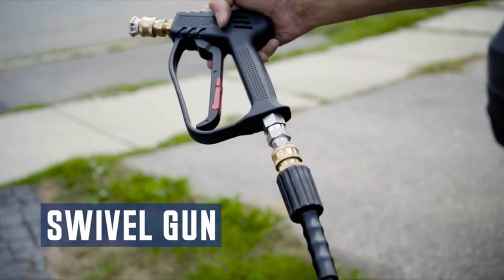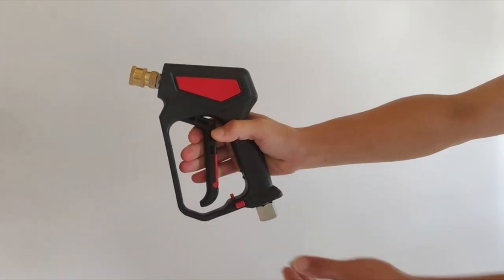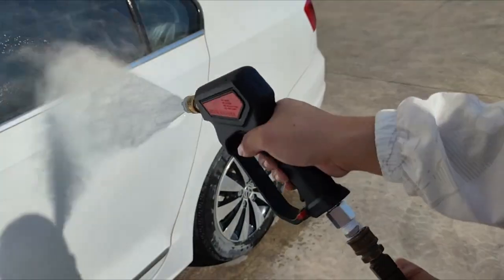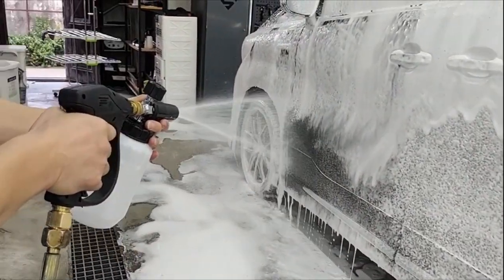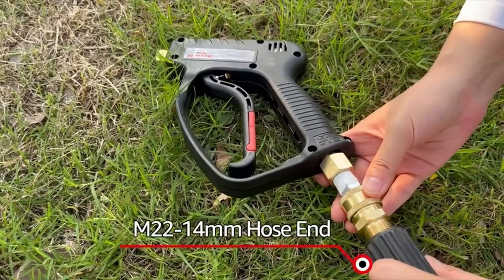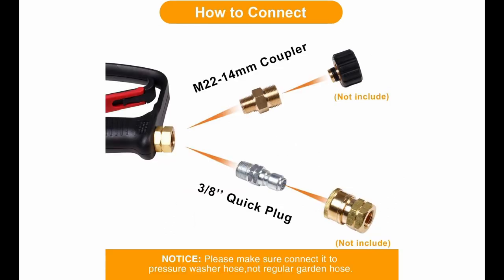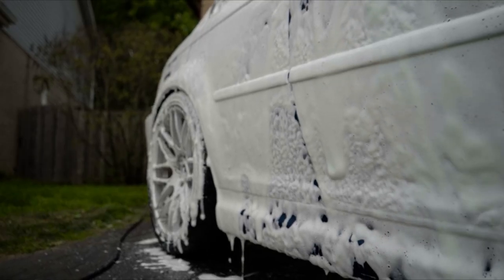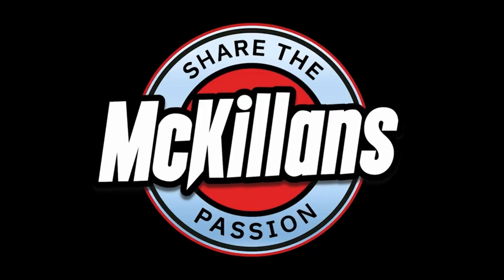5 Best Short Pressure Washer Gun IN 2024!🔥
Let's talk about the Best Short Pressure Washer Gun

Quick Links: ✅✅✅
Introduction: